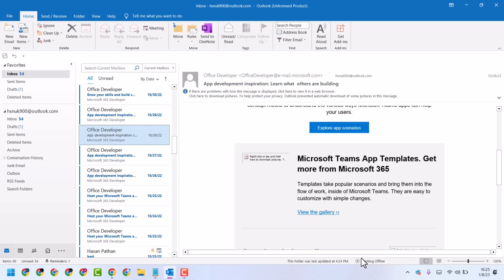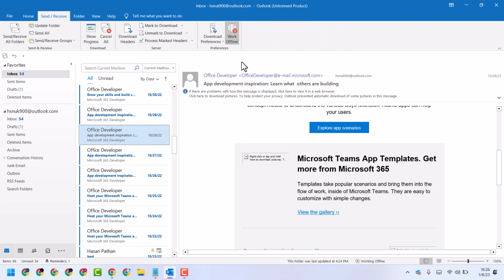Fix the Error Outlook Stuck in Offline Mode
If your Outlook is stuck in offline mode, don't worry! In this video, we'll show you how to switch from working offline to online in Outlook and fix the error. Don't let this issue slow you down - watch now to get back to work!